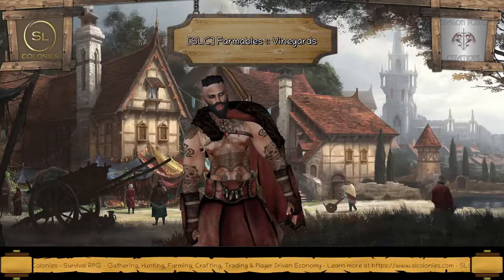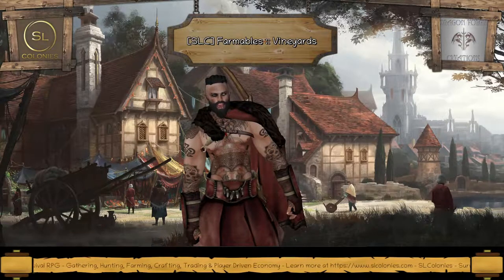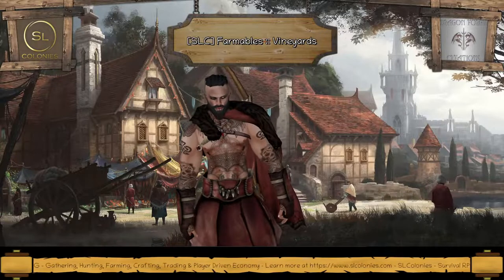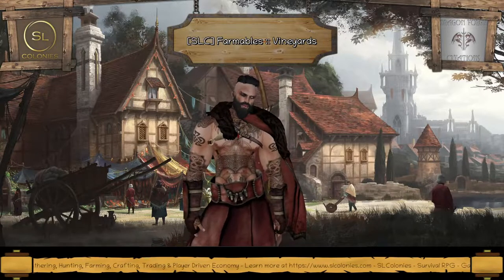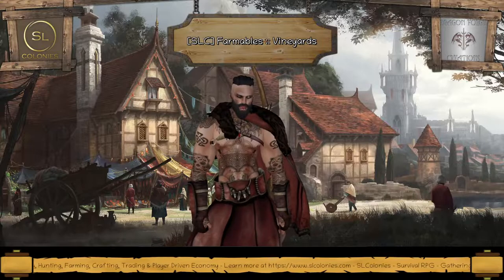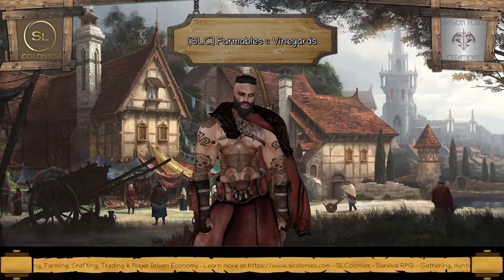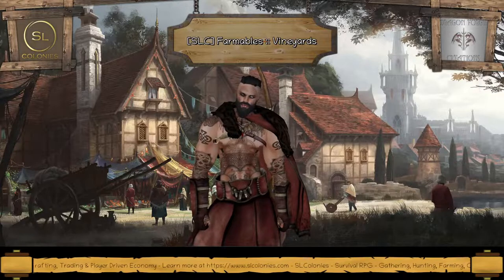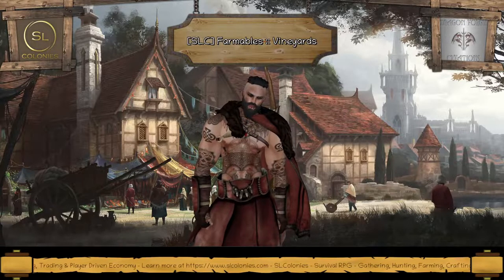[SLC] Farmables :: Vineyards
The vineyard allows players to grow various types of grapes and vine based fruits. These grapes can be eaten as is, or taken to a cooking station to create fascinating recipes. They can also be taken to a juice press at the brewery to ferment various wines.

Current Item Settings:
Ploughing Tool = Hoe
Ploughing Energy Use = 50
Plough Durability Use = 1
Seeding Tool = Seed Bag
Seeding Energy Use = 5
Seed Bag Durability Use =1
Watering Tool = Clay Jar
Watering Energy Use = 5
Clay Jar Durability Use = 1
Harvesting Tool = Small Basket
Small Basket Durability Use = 1
Harvesting Energy Use = 10 per harvest